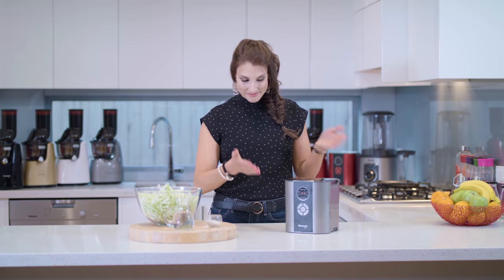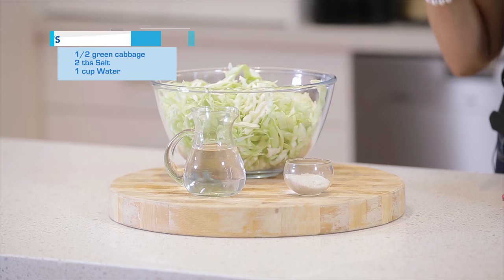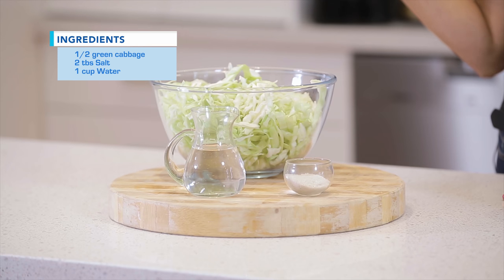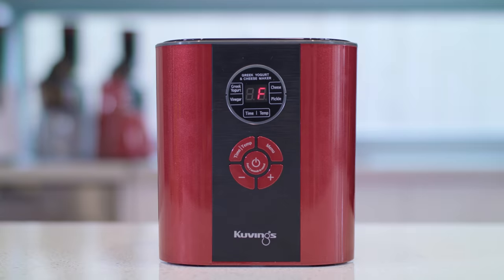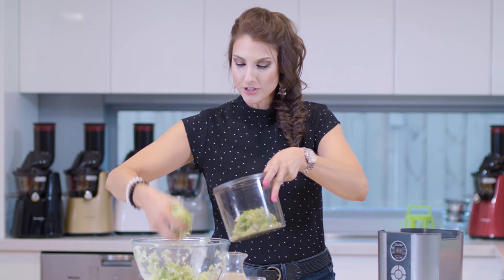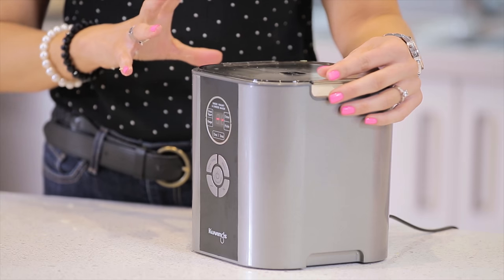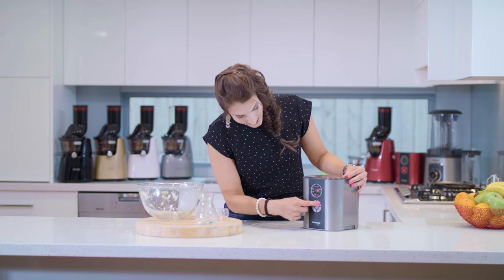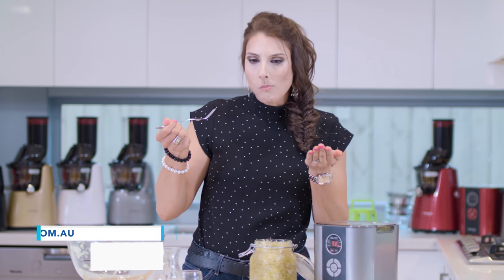Kuvings Australia - Making Homemade Sauerkraut Ep03Se3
Get A Life is an Australian produced television show that provides an educational and inspirational resource for people who are serious about creating their best life. A fun and vibrant program, Get A Life encases new and exciting healthy eating and exercise tips as well as focusing on ways to improve your mind, body and soul.